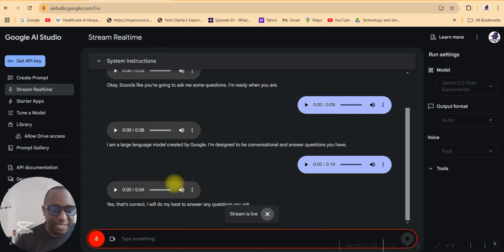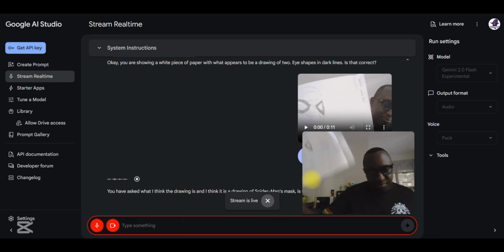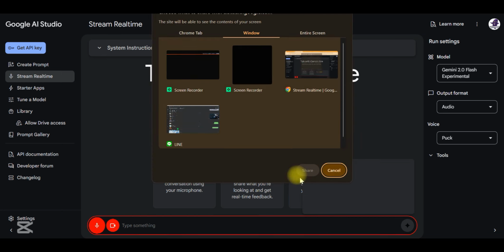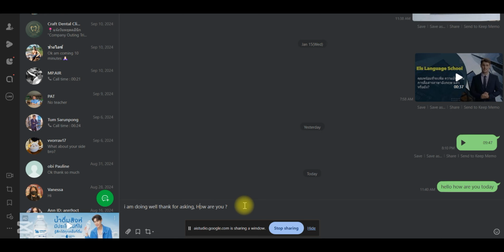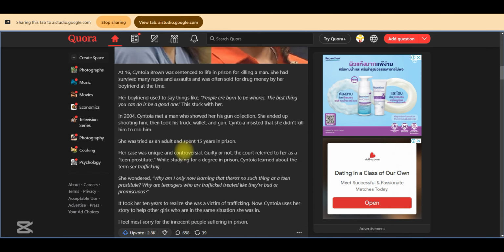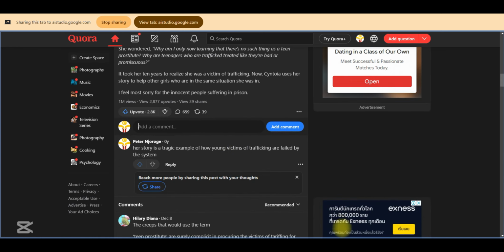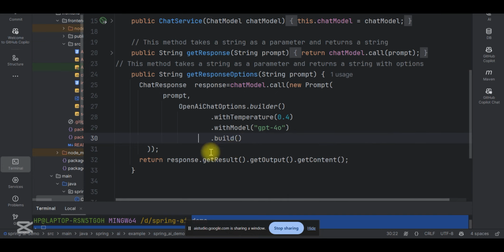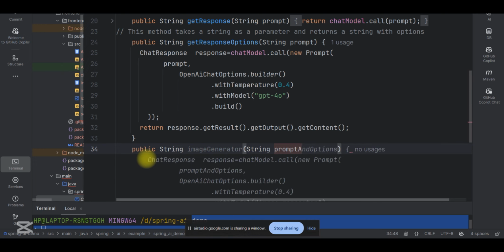With the AI Gemini 2.0, understanding how to use applications becomes effortless.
Discover the future of AI with this Google-powered tool that can reply to your messages, answer comments, and guide you through coding problems—all by simply sharing your screen. Perfect for developers, creators, and professionals looking to save time and enhance productivity. Watch now to see how it works and learn how you can integrate this AI into your daily routine for maximum impact. Don't miss this game-changing tech!